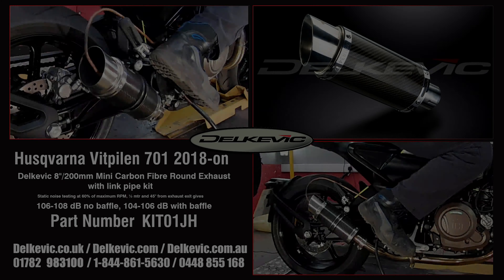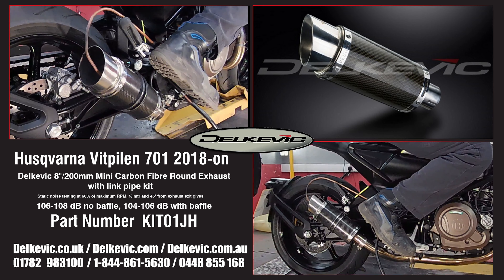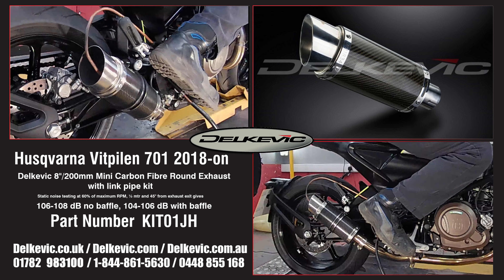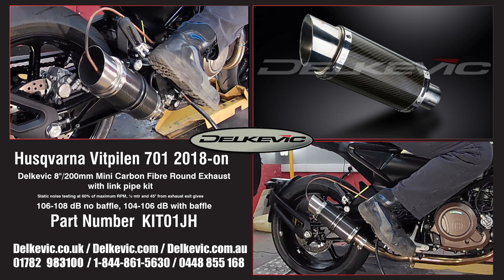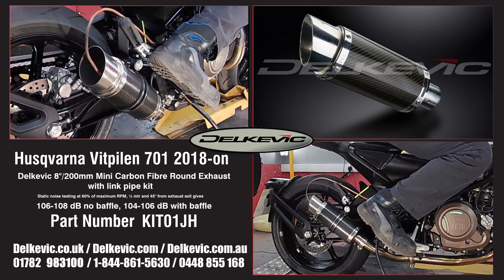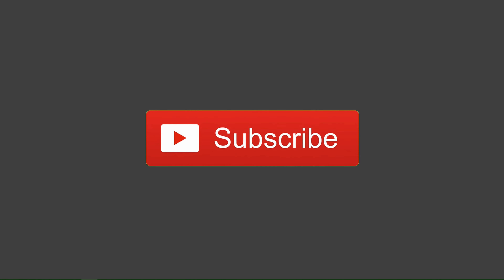Delkevic Exhaust Muffler Carbon Short Round Husqvarna Vitpilen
Delkevic Mini 8"/200mm Carbon Fibre Oval Exhaust on a Husqvarna Vitpilen 701 2018-on

A quick clip taken during our testing and development of the range of exhausts we offer for the Vitpilen to give you an idea of what it sounds like with one of them fitted.

Buying one is easy, head over to our if you're in Australia or New Zealand.